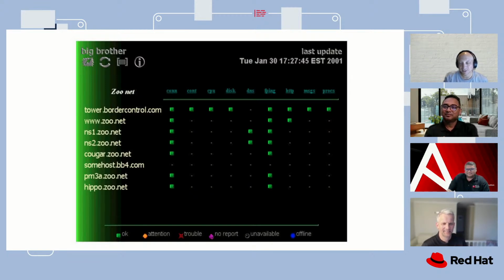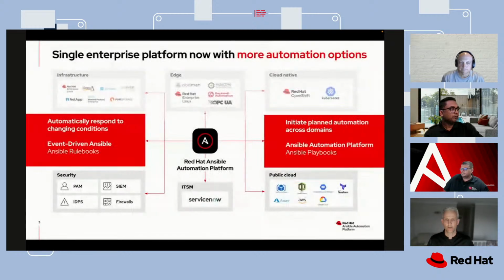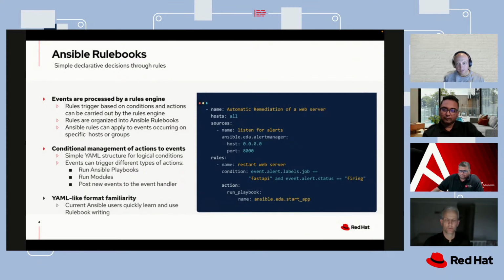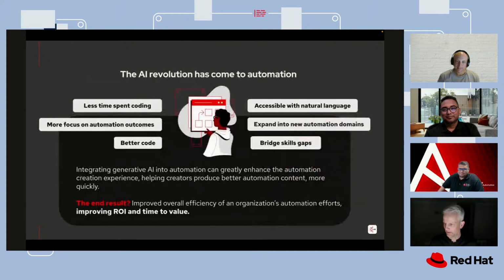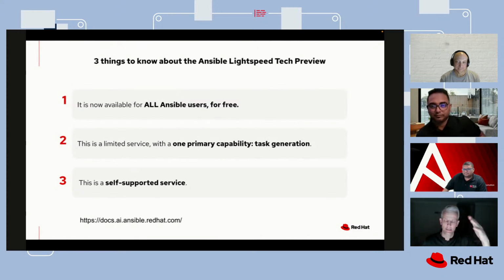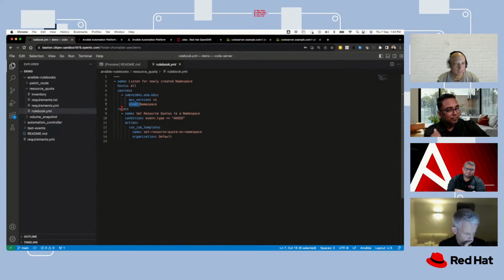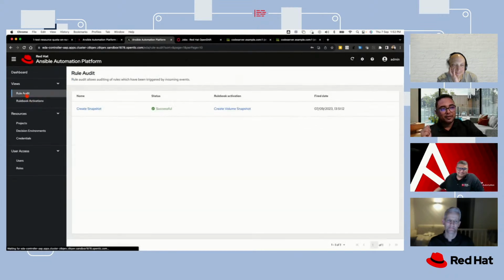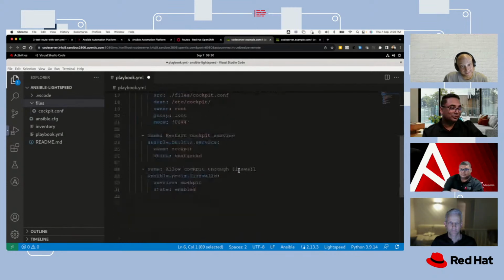APAC Hybrid Cloud Kopi Hour (E7) | Automation!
Are you ready to make your life easier?

Join us for a special session of the Kopi Hour on all things automation! Our panel of experts will introduce you to some of the most exciting new concepts in automation, from Event Driven Ansible to Ansible Light Speed. We'll also be talking about AI, integration, and more.

Your guides are Red Hat APAC associates Mitesh Sharma, Richard Hailstone, and Prakhar Srivastava. They will share their expertise and insights on how you can use automation to save time, improve efficiency, and get more done.

This session is for anyone who is interested in learning more about automation. Whether you're a beginner or an experienced user, you'll come away with new knowledge and skills that you can use to automate your tasks and workflows.

00:00 Intros
06:45 Automation at Red Hat
10:00 Event Driven Ansible
27:18 Ansible Lightspeed with IBM Watson Code Assistant
36:50 Demo intros
41:27 Demo Event Driven Ansible
54:05 Demo Ansible Lightspeed